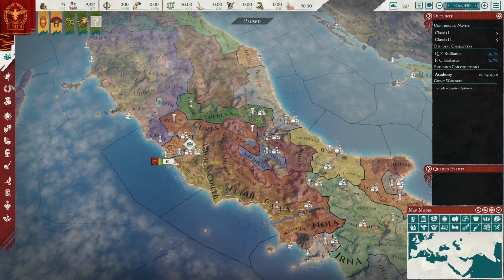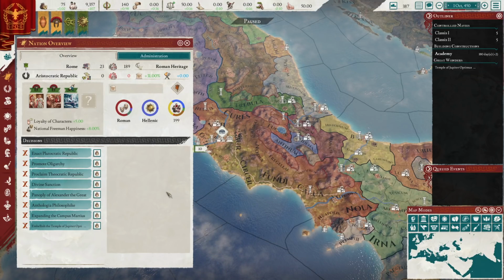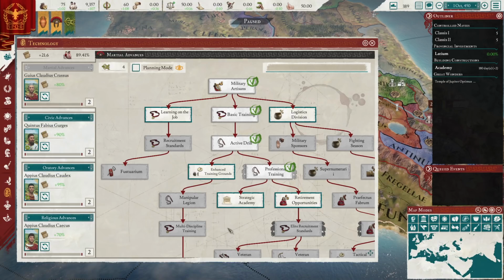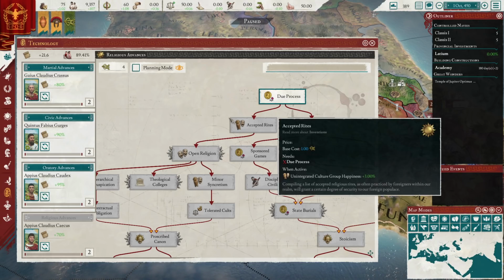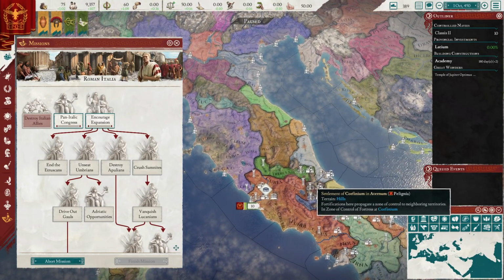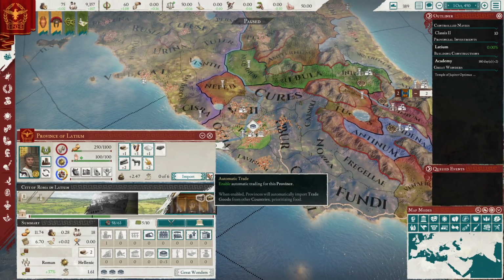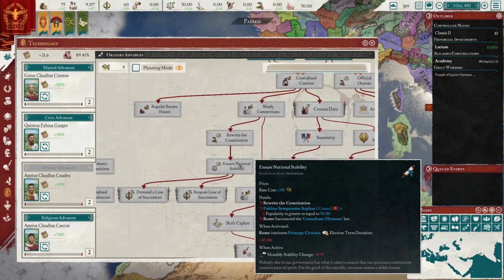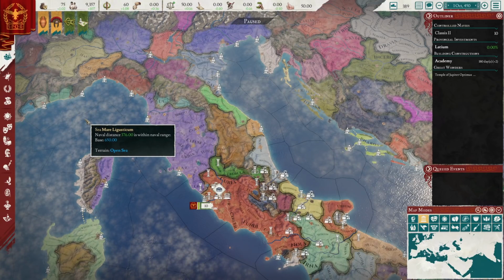Imperator Rome - Rome starting moves guide!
A quick starting moves guide for Rome, including innovations, laws, buildings, etc!